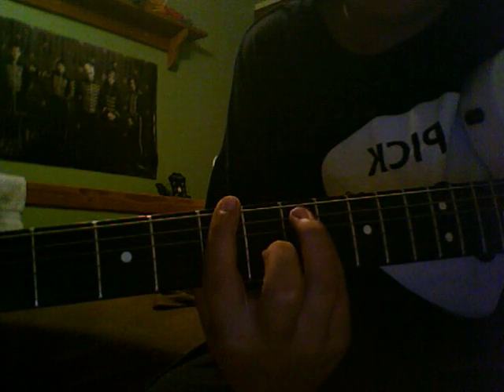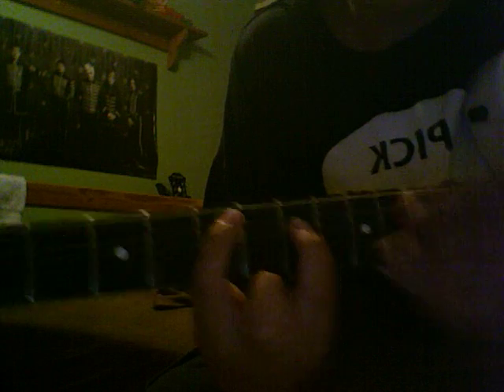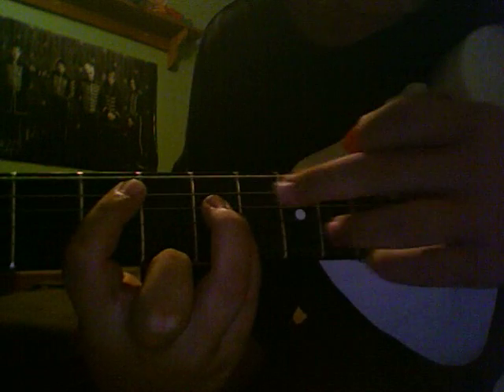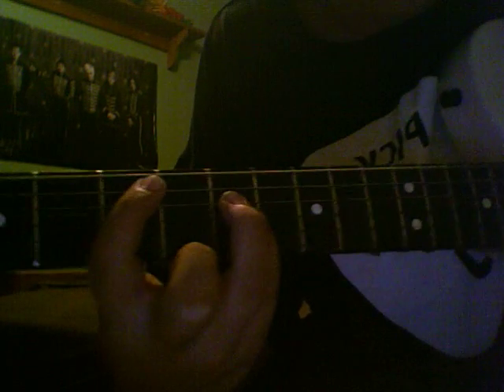How to play no sleep til brooklyn on guitar